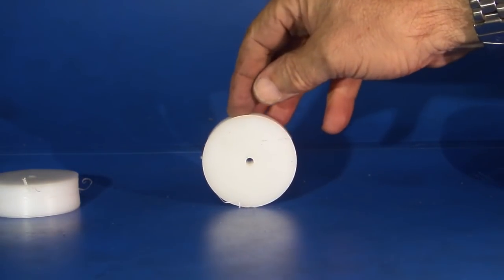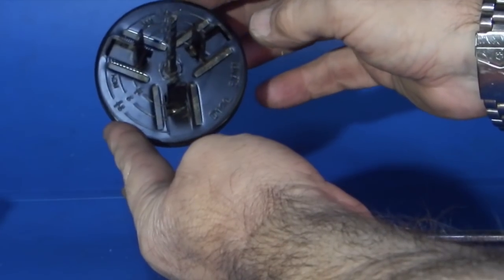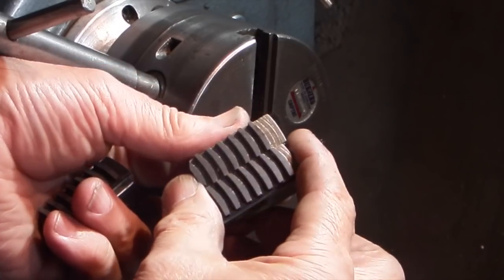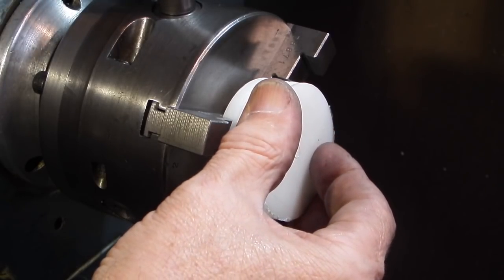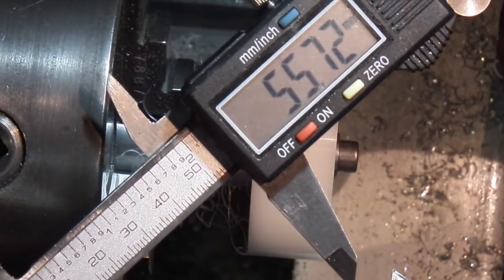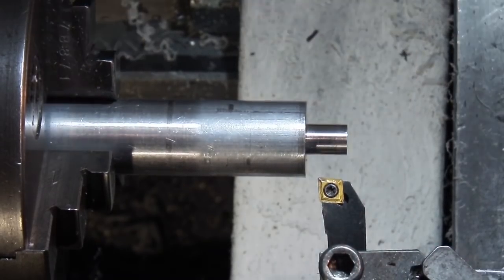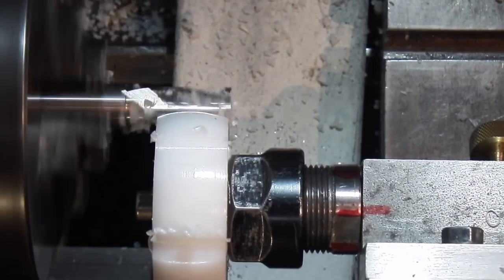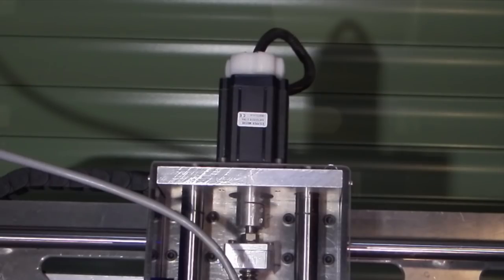Making a hand wheel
Making a nylon hand wheel to fit a stepper motor.
Using a hole saw to cut blanks.
Beginners guide to changing chuck jaws.